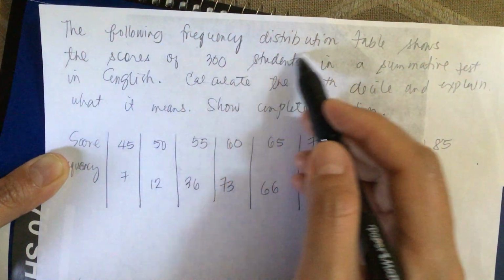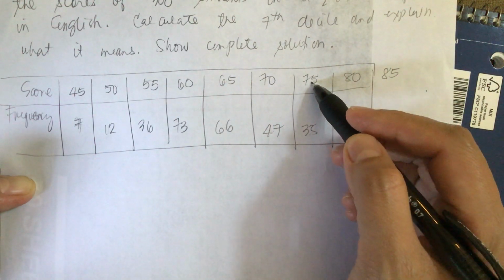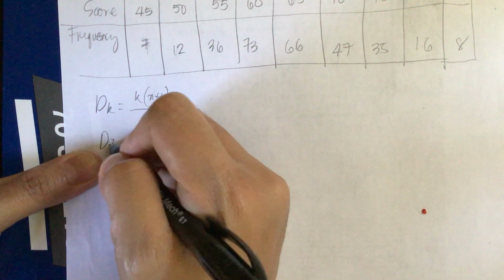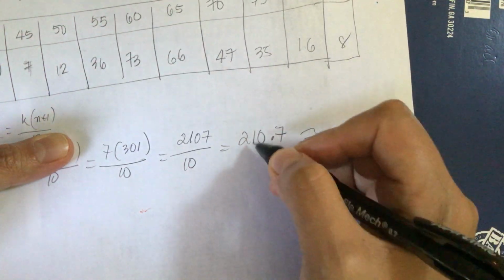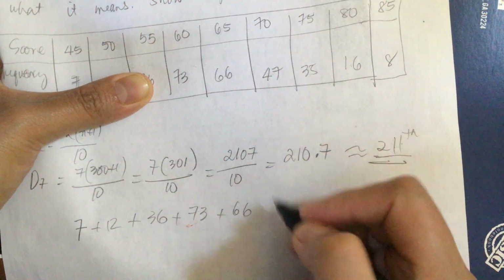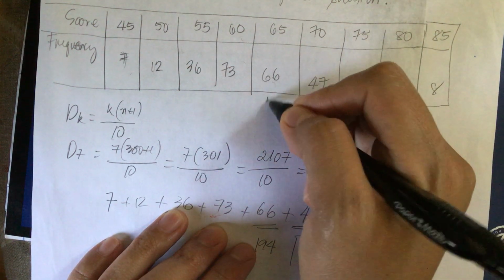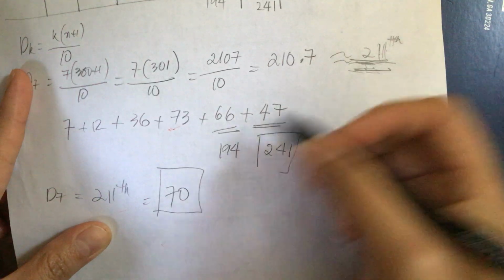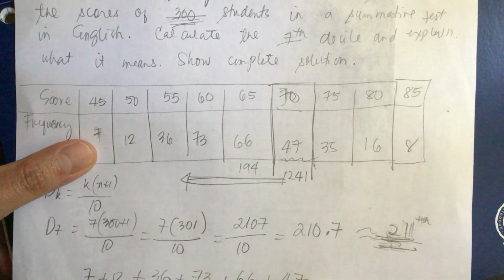The ff. frequency distribution table shows the scores of 300 students in summative test. compute D7